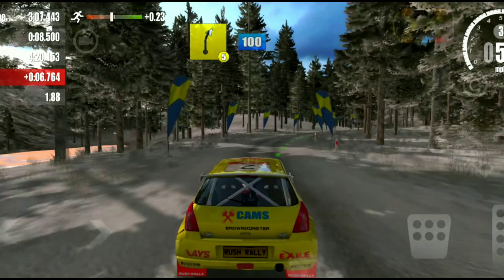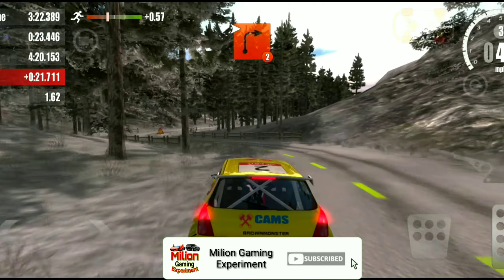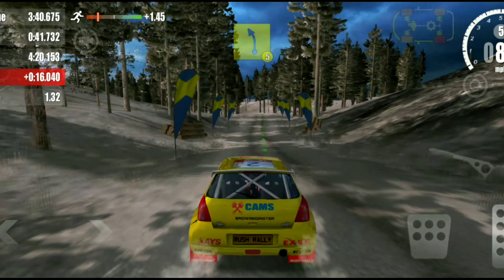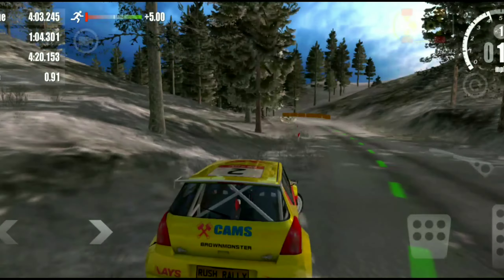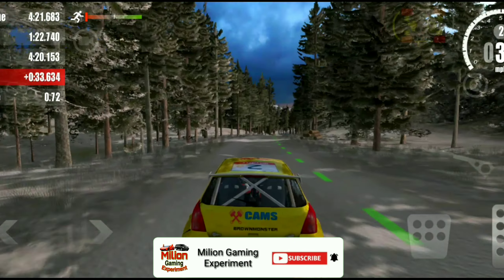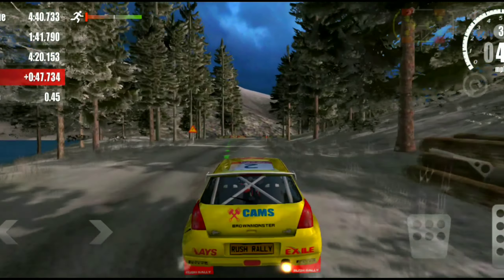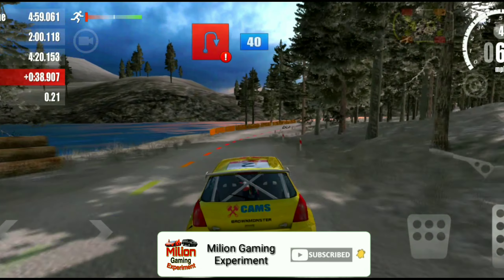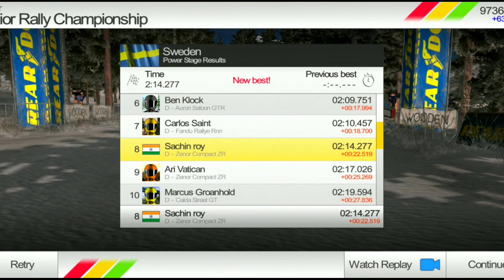rush rally || gadi wala game || Android games || kar!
rush rally || gadi wala game || Android games || gadi game gadi game || kar!

Hello Friends ..

     Wellcome to My Channel ' Milion Gaming Experiment '
Here On This Channel, I Upload Videos Of Uncomon Topics,
 Game Experiment,Game Entertainment And More Topics

   _______VIDEO   TOPIC _______
              video releted keyword...

gadi wala game video.
 gadi wala game dikhaiye.
Gadi wala game lagao.
Gadi wala game bhejiye.
 Gadi wala game de do.
Gadi wala game chahie.
 Gadi wala game laga do.
 Gadi wala game cartoon.
 Gadi wala game bhejo.
Gadi wala game.
Game, Wala, Gadi.
gadi+wala+game.
 gadi wala game khelne wala.
 gadi wala game banane wala.

Milion gaming experiment
gadi
gadi wala
gadi game
kidsgames
Kids games
Gadi wala game
gadi game gadi game
Gadi wali game
Gadi gadi
kar wala game
Kar wali game
Gadi gadi game
Game game game game
Kar game
kar ka game
Gadi gadi gadi gadi gadi
Gadi wala gadi wala gadi wala
Gadi wala gadi wala
Gadi wala game gadi wala game
Game gadi wala game
Game gadi wala
Gadi wala game gadi wala
Kar wala
Kar gadi
Kar game gadi games
Play2games
gadi ke game
best Android games
3d car game
gadi wala car game
kar wala game
car racing
kar game kar game